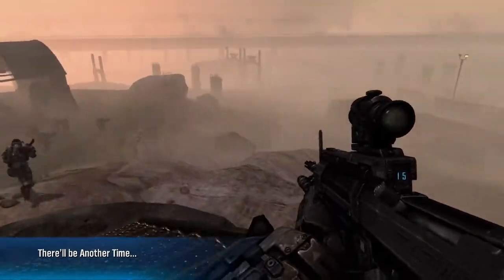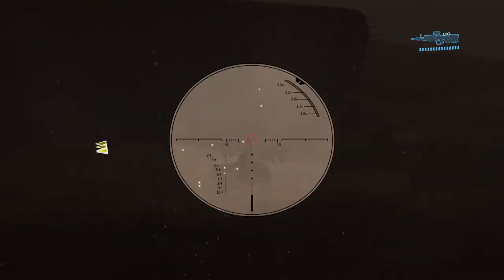Making My Final Stand On Halo Reach But This Time I'm Not Alone! | Lone Wolf War | Halo MCC Mod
What's up guys welcome to another mod showcase video this time around we got a mod that adds allies to the last mission on halo reach, lone wolf. this includes noble team, marines, and even odsts.
Personally I believe this is the way it should've been with the exception of noble team. As we've already seen many dead spartans it would only make sense if a few were still alive and helped you.

---Social Links--
Chat with the community!

--Chapters--
0:00 - Intro
0:43 - Commentary gameplay
1:55 - Gameplay
5:00 - Outro